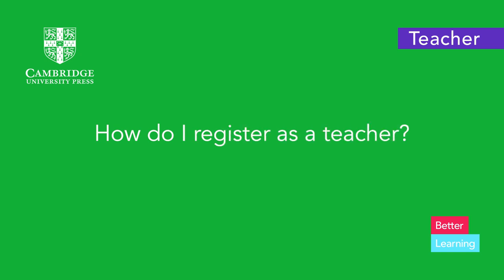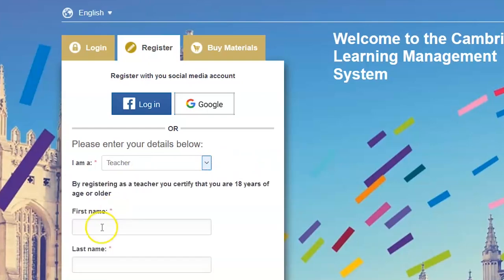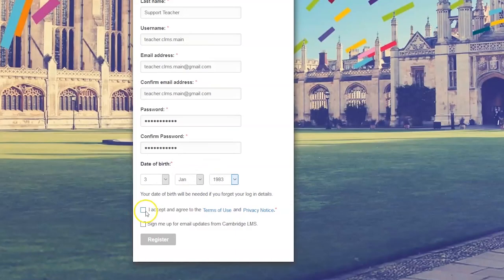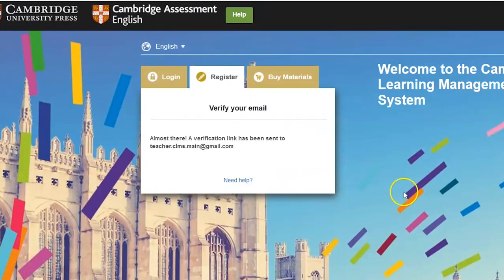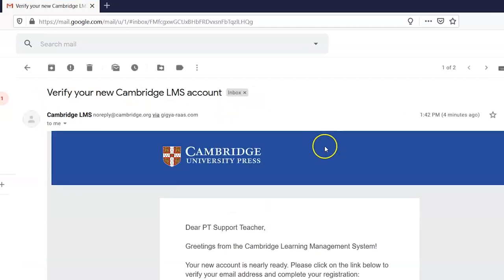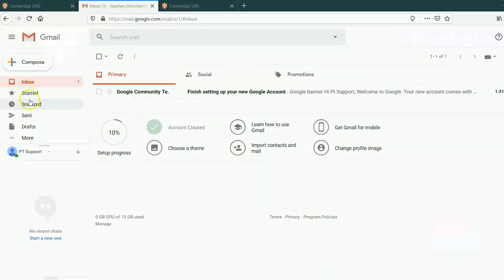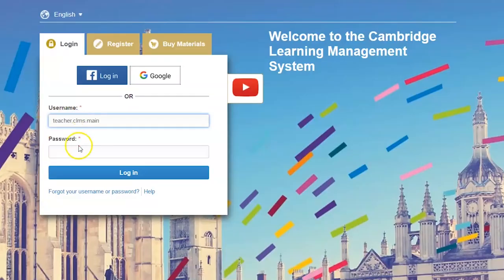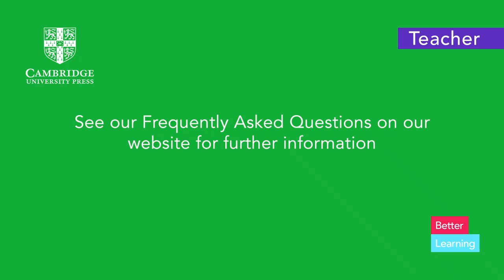How do I register as a teacher on the CLMS?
How to Self-register

This video will show you how to set up an account as a teacher on the CLMS platform

Please note that the account you create for yourself will work in both platforms the Adult and Primary domains